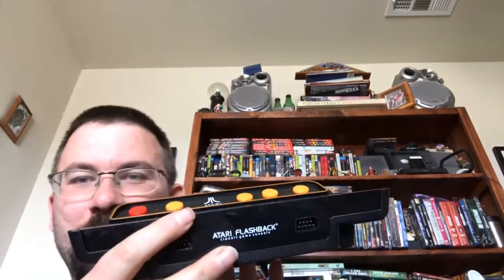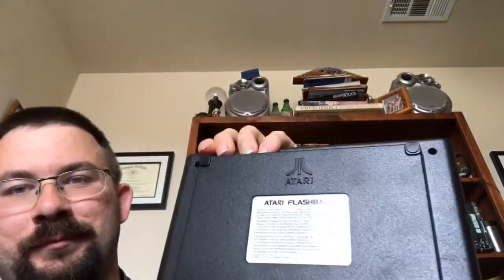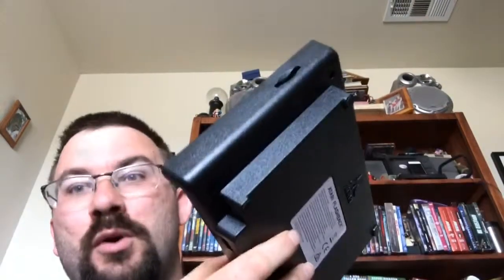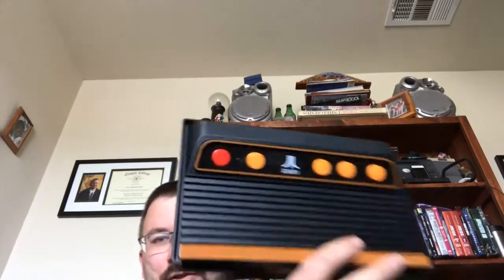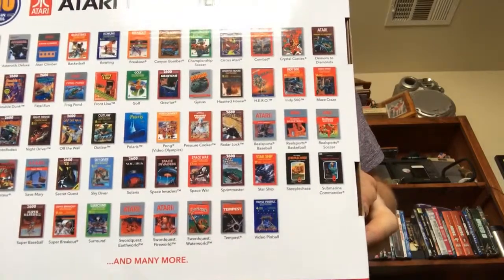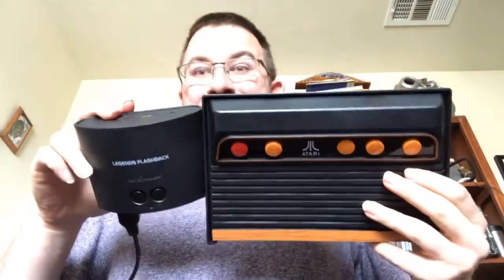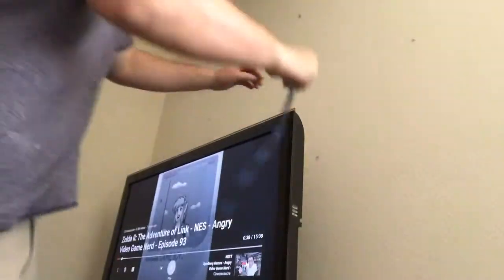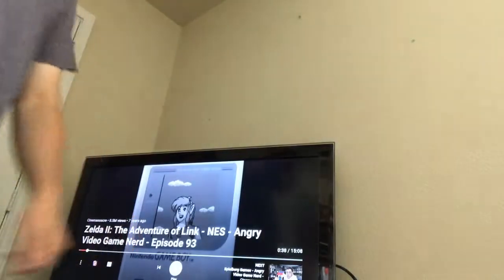AT Games Atari Flashback 9 Review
Unlike the the Blast Dongle Console This one is referred to as the Boom Console 110 built in games